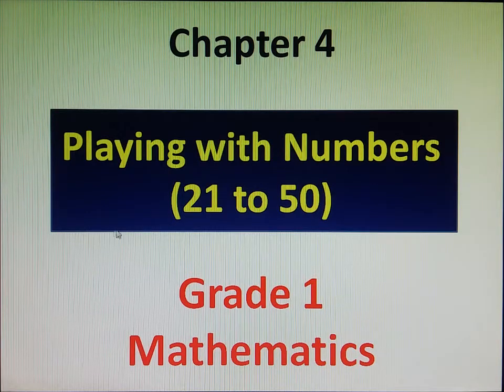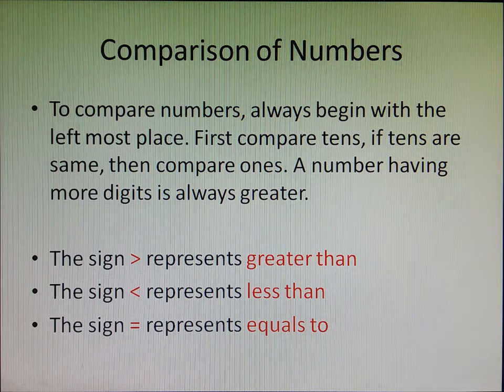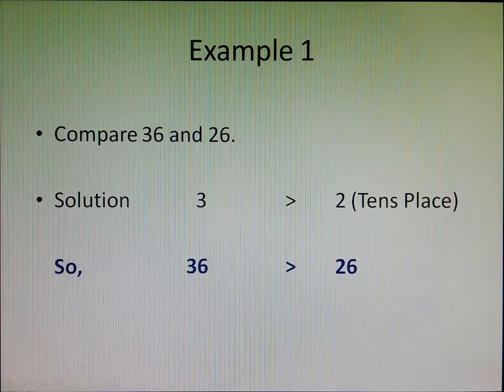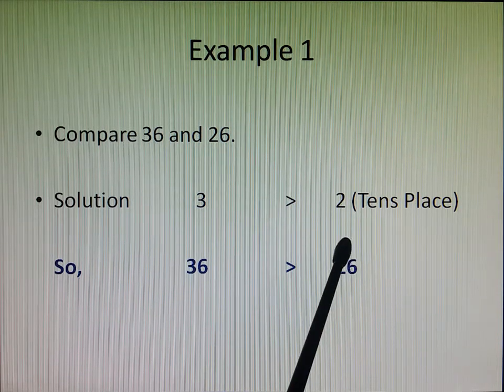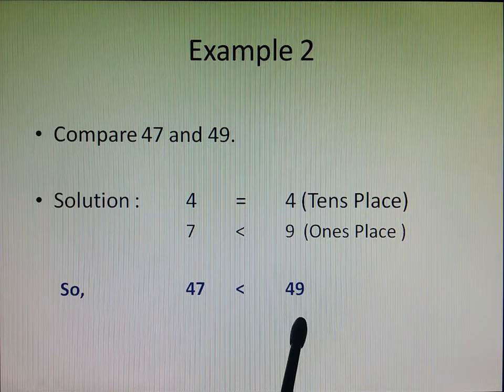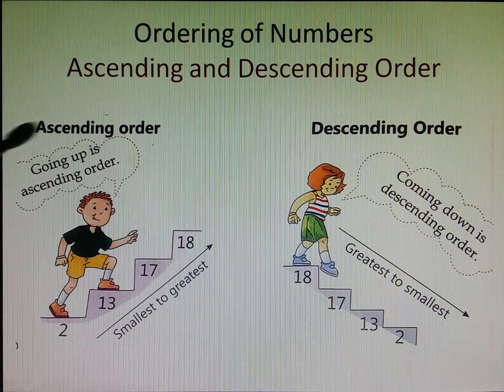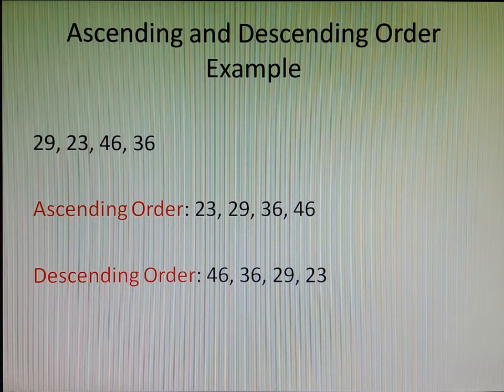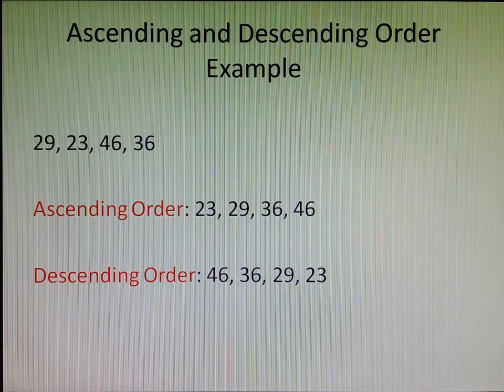Playing with numbers 21 to 50 | Comparison of Numbers | Maths | Grade 1 | Lots Of Tutorials